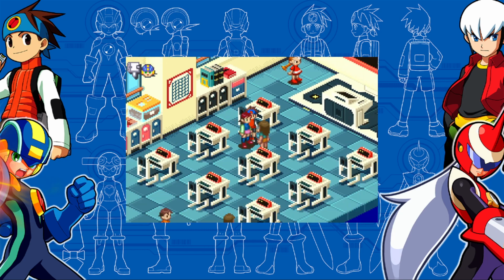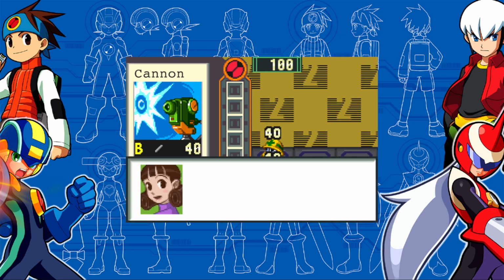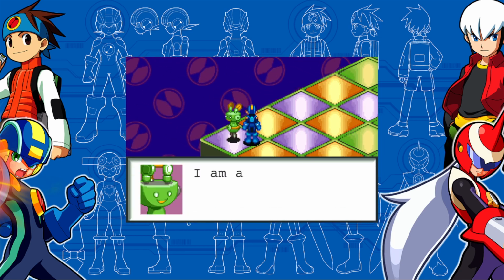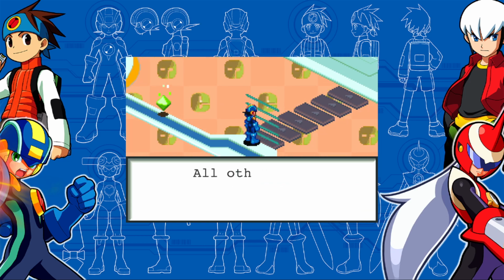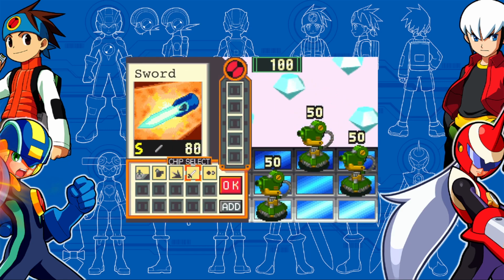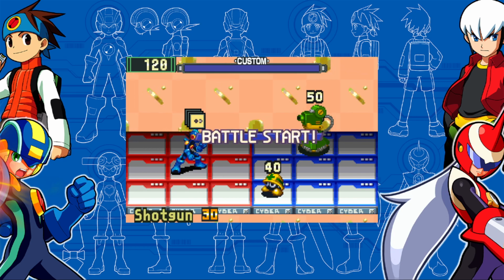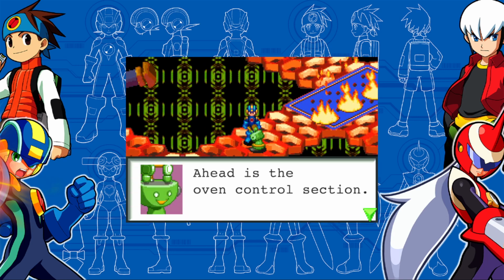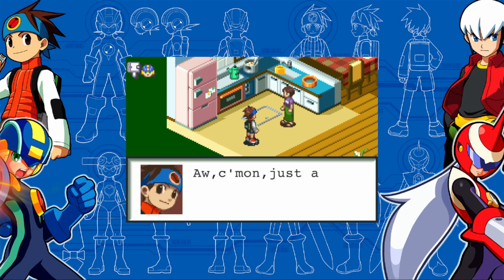Fireman.exe – Megaman Battle Network (Episode 1)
In this playthrough I’ll be doing lots of off-camera grinding in order to have a good variety of battlechips. I’m planning on regularly switching up my folder to show off some of the chip variety and to force myself not to just default to the first strong and simple build that is available.

Megaman Battle Network is an action RPG deckbuilder game developed and published by Capcom.

0:00 game start
1:05 graphics settings
2:33 get to school
7:47 first period: Virus Busting (tutorial)
12:17 Dex and Gutsman.exe
15:44 folder edits
16:25 doghouse comp
19:50 Internet
34:21 oven comp
42:37 Mr. Match and Fireman.exe